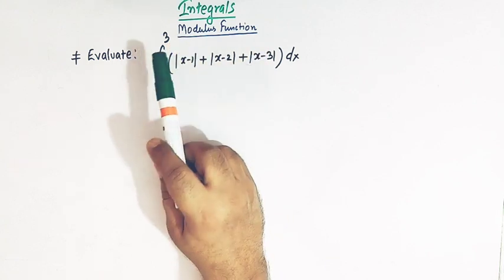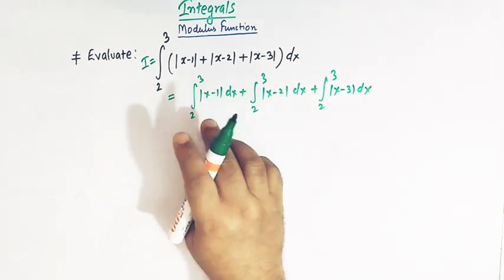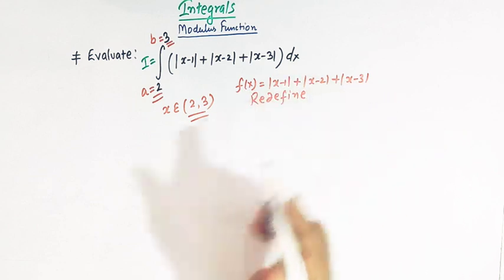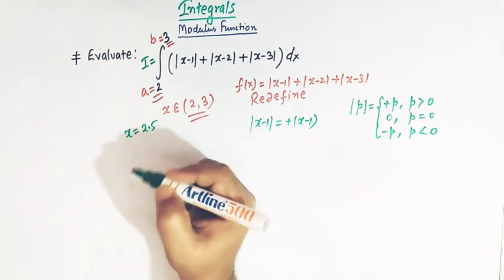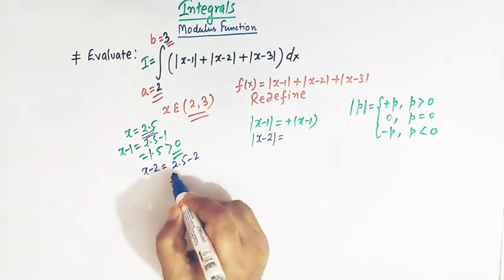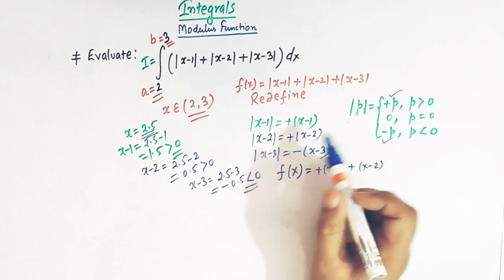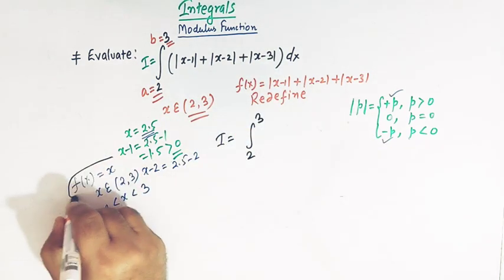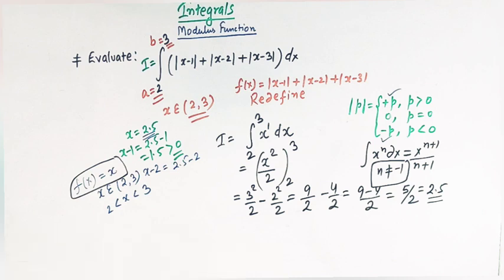Definite Integral of absolute value function (Part 60)